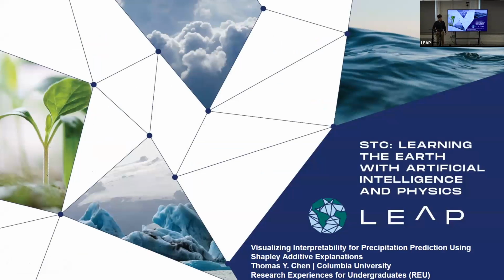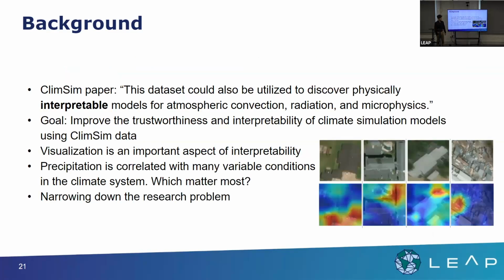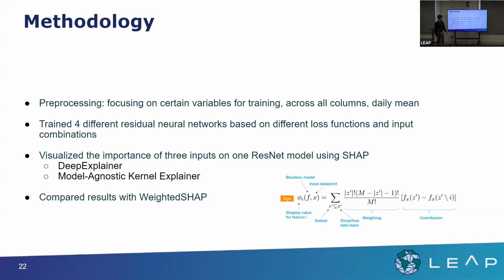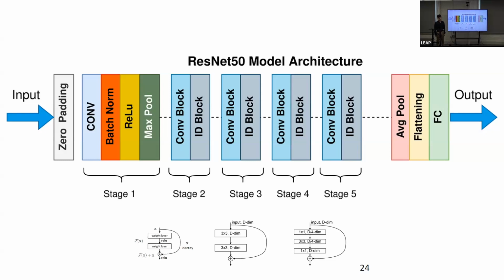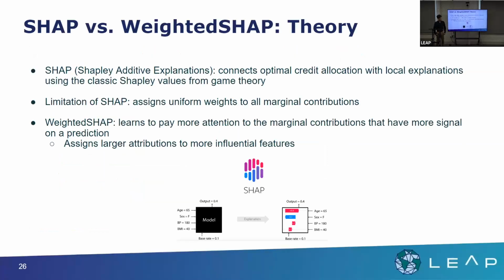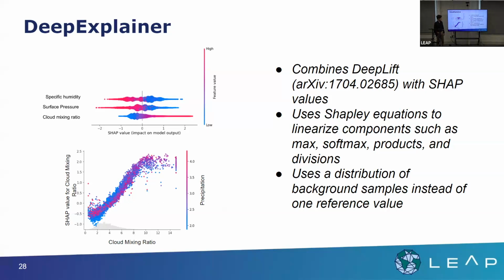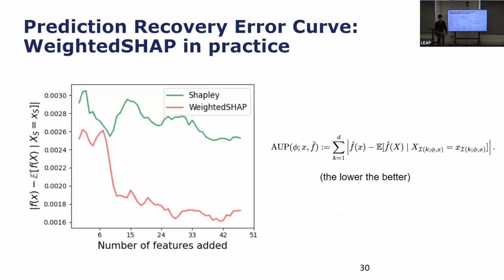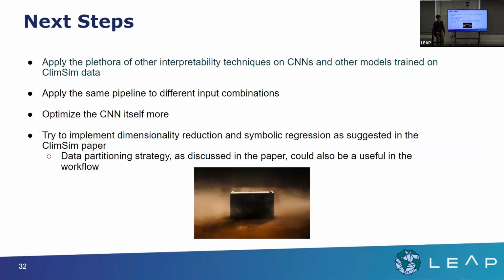Visualizing Interpretability for Precipitation Prediction Using Shapley Additive Explanations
Visualizing Interpretability for Precipitation Prediction Using Shapley Additive Explanations by Thomas Y. Chen